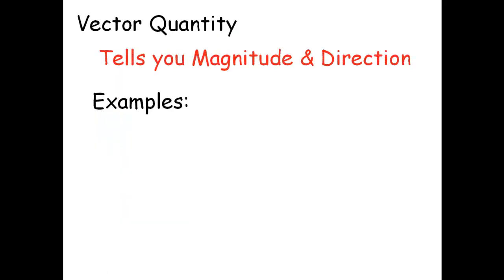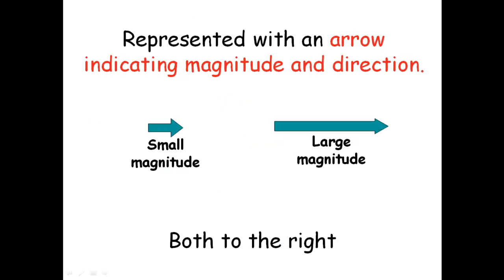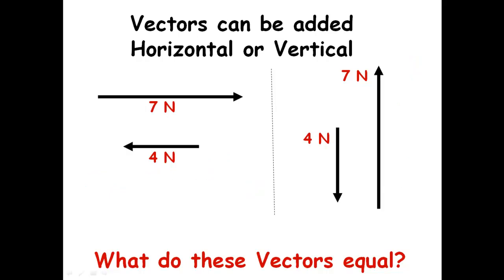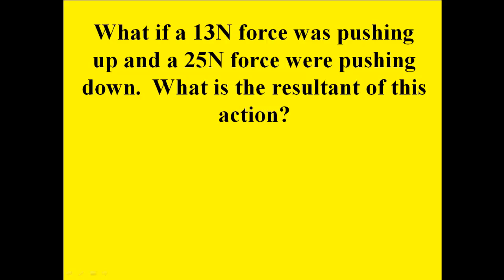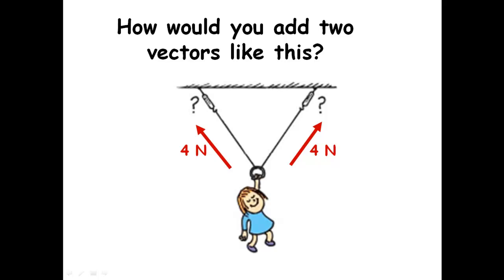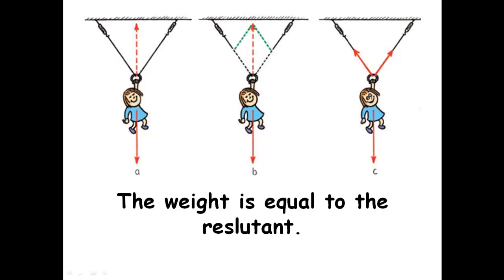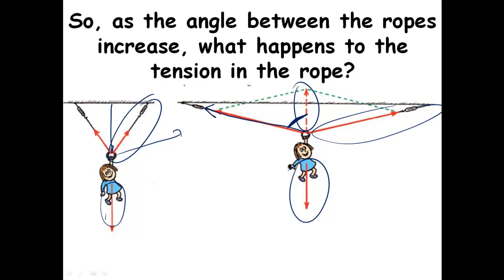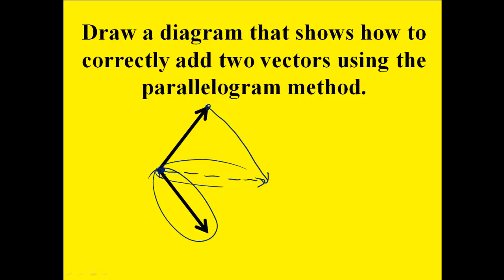Unit 1 Ch 2 Mechanical Equlibrium part 1 - Vectors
Beginning the discussion of Mechanical Equilbrium by introducing vectors.